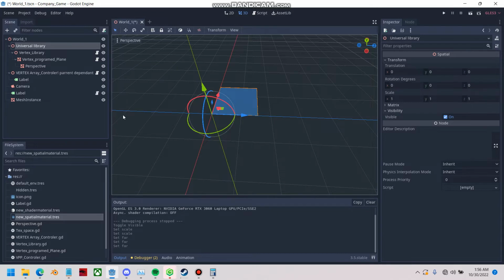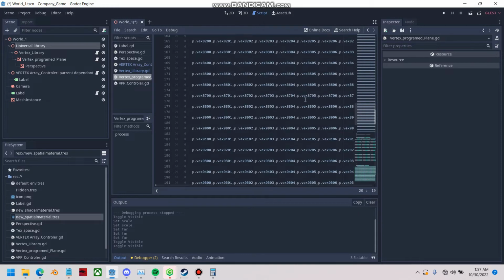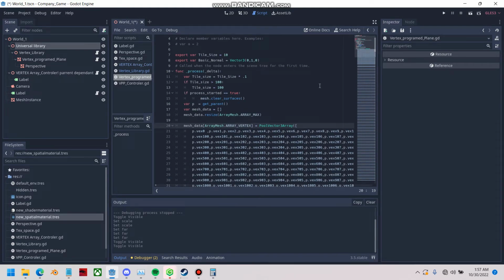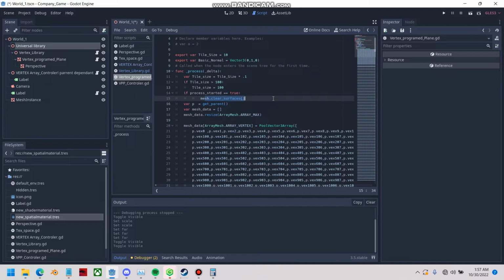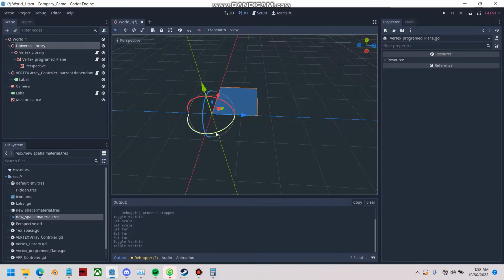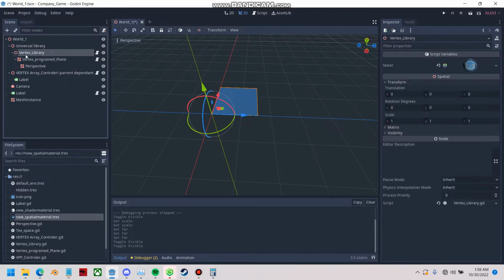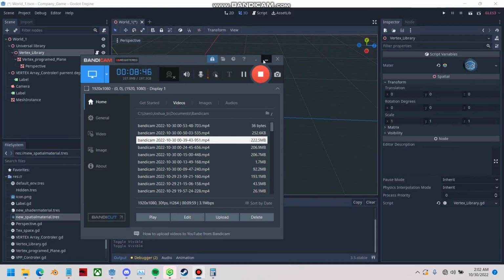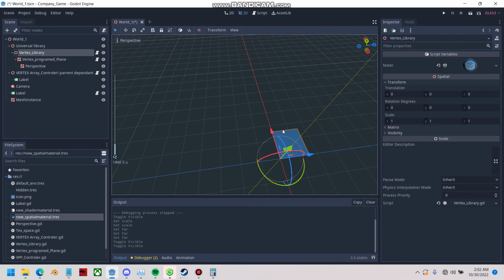Ocean mesh complete